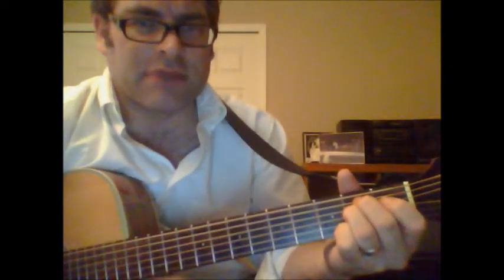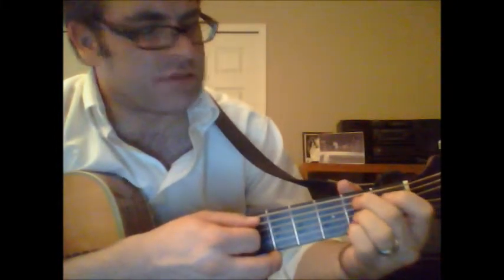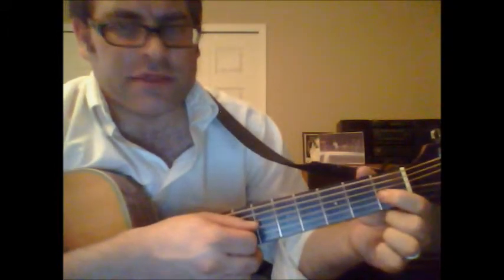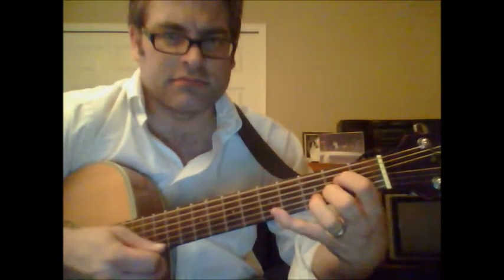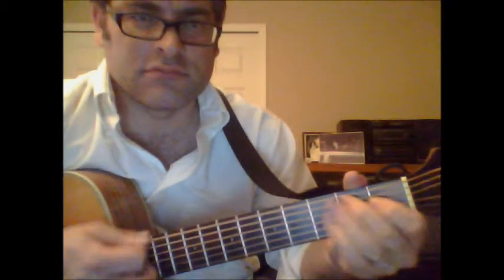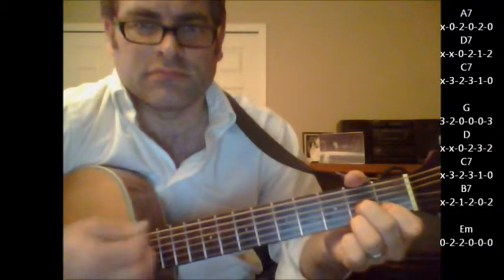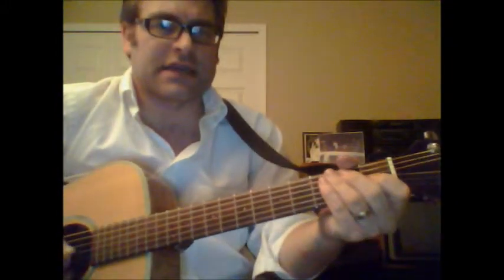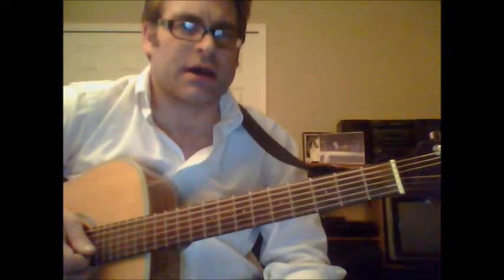How to play "Love Me Two Times" by The Doors on acoustic guitar